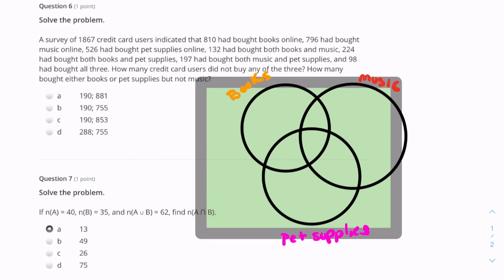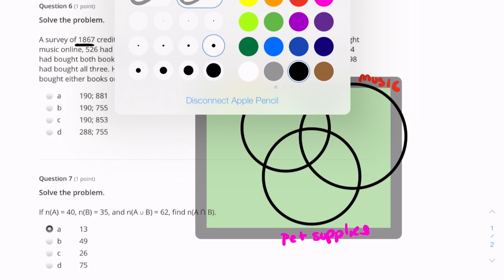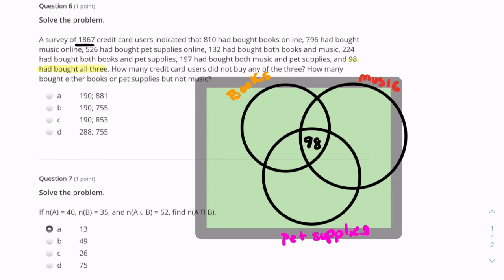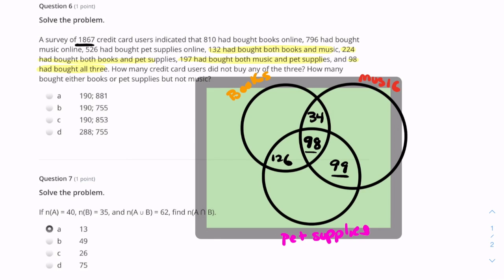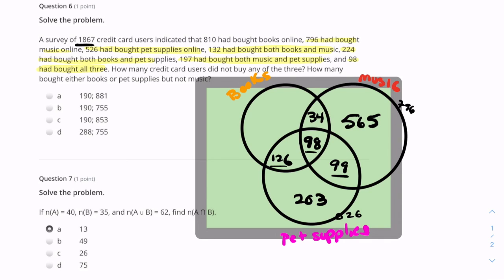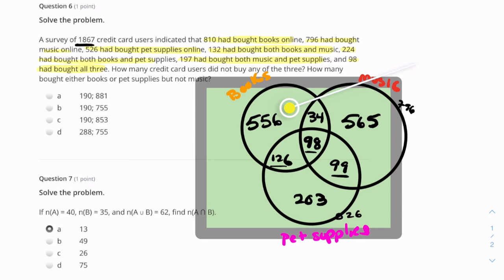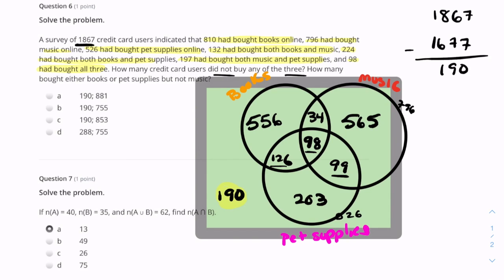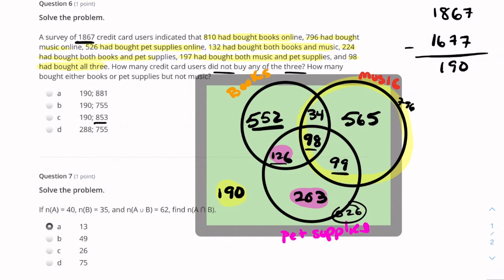Precalculus Lvl13 Venn Diagram part 2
This video is about Precalculus Lvl13 Venn Diagram part 2